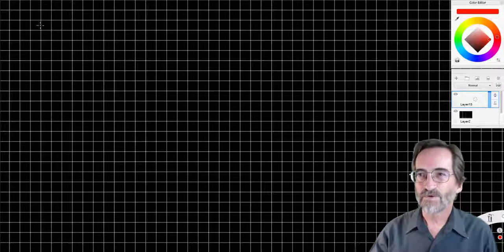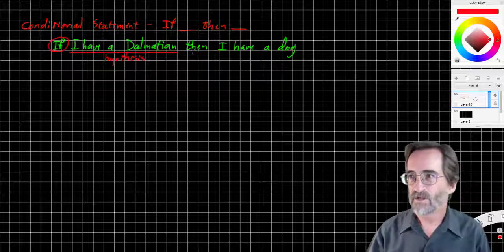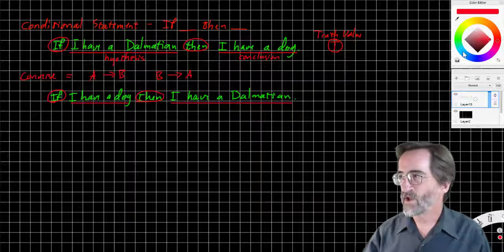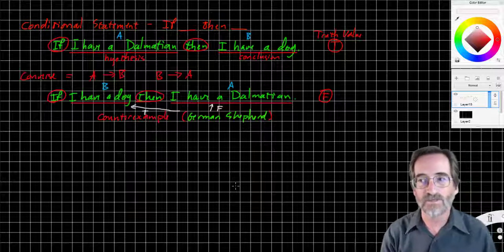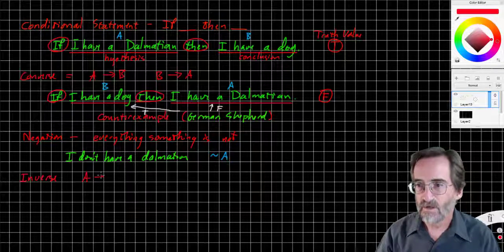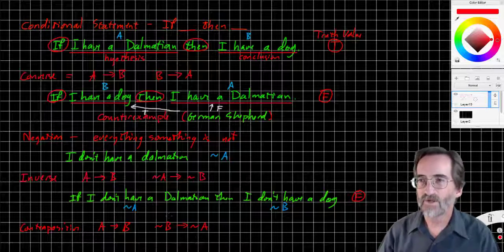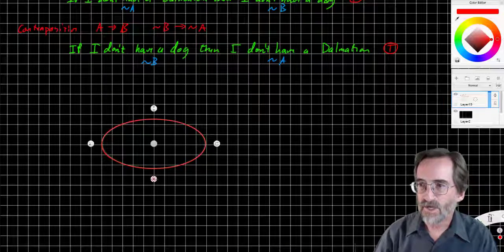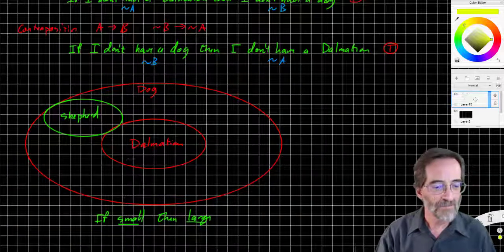Geometry A Unit 3 Lesson 1